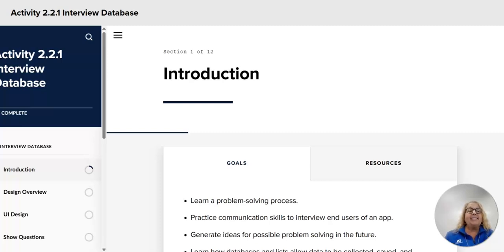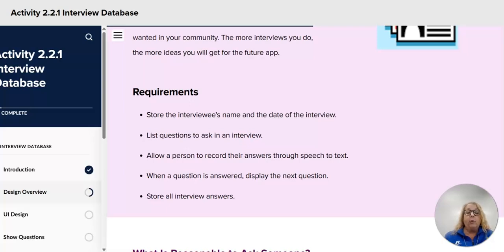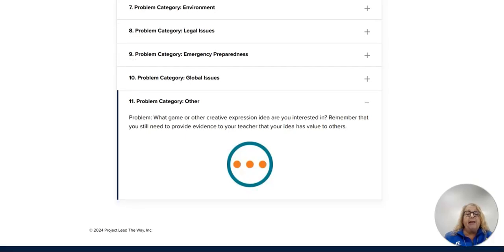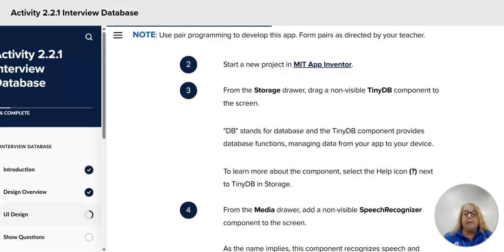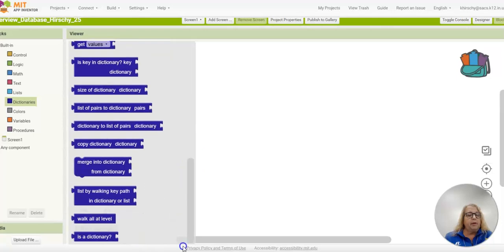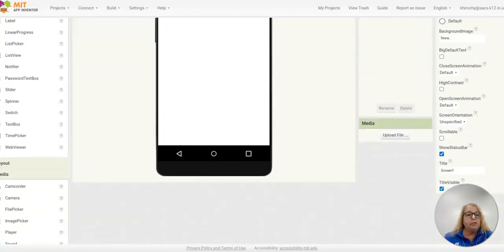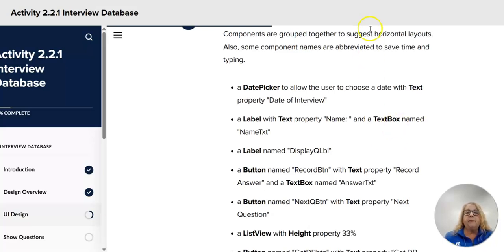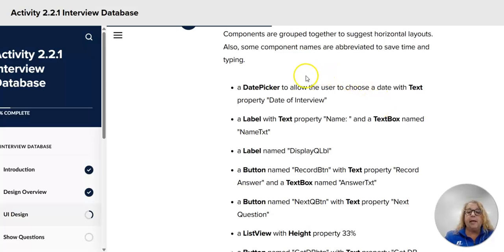Computer Foundations Activity 2.2.1 - Interview Database Part 1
PLTW Computer Foundations Activity 2.2.1 - Interview Database Part 1